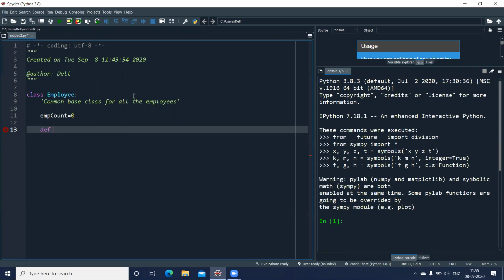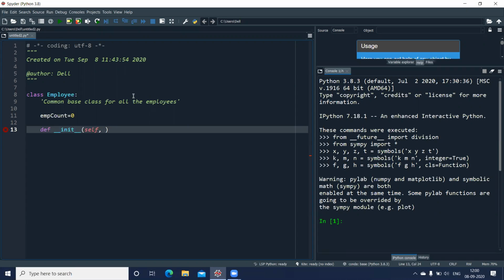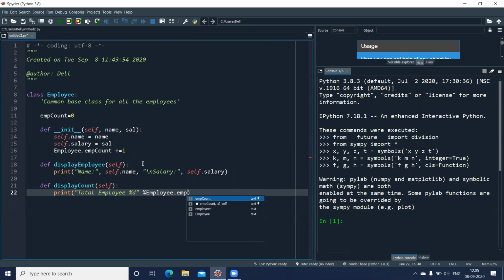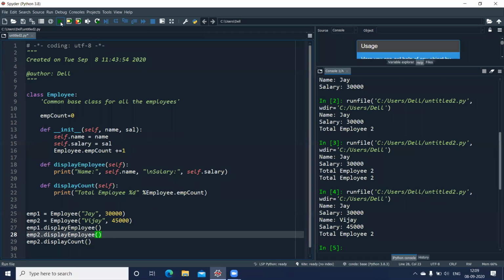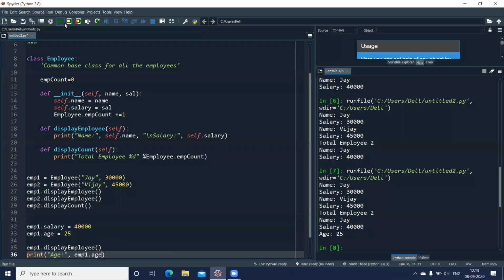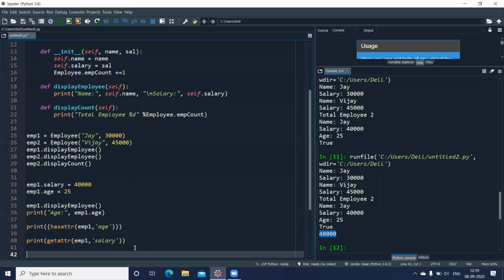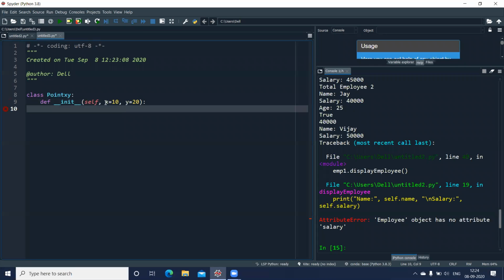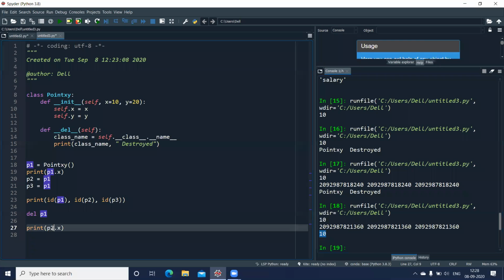python session 8-9-2020